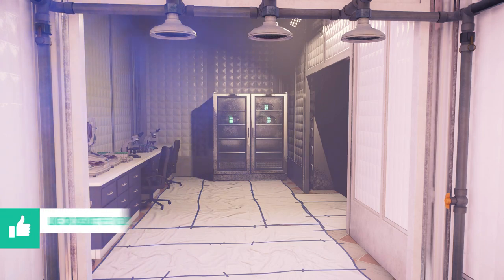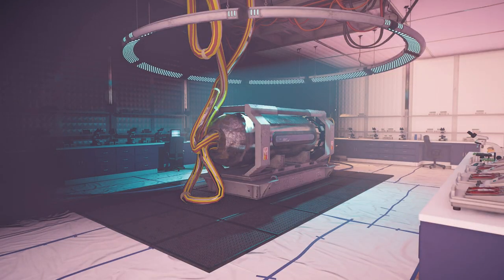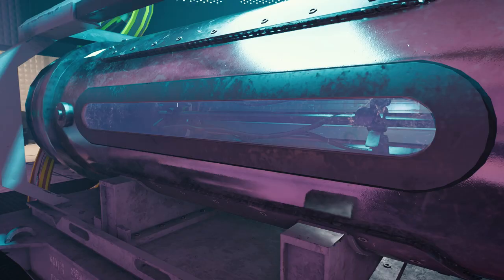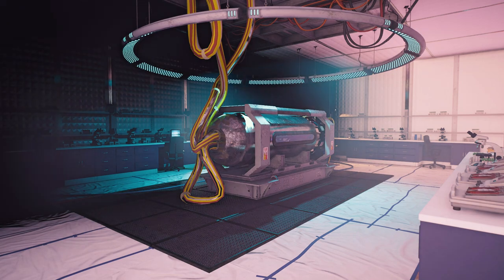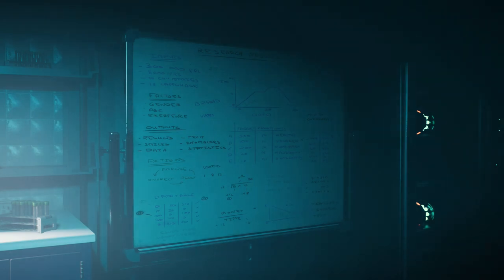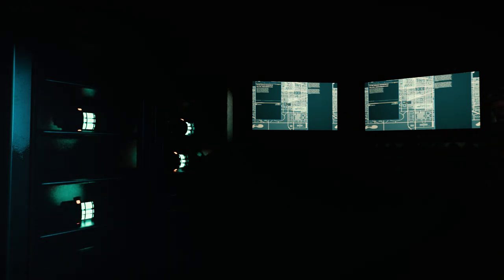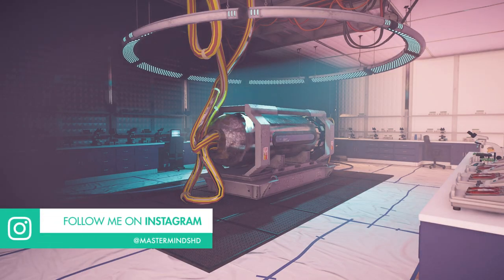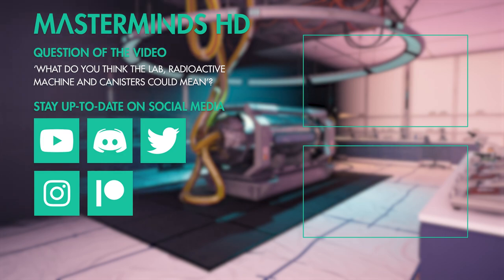The Division 2 | Story/Lore | New Room In The White House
The Public Test Server or PTS has been updated and is live. When entering the White House, next to the clan hall, a new room has been added and what’s in this room has to connect to the story.